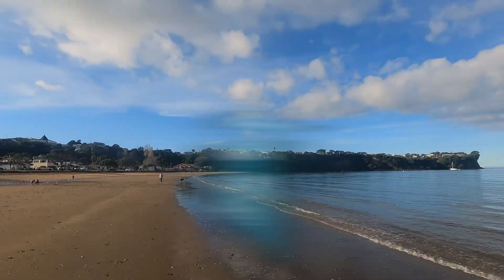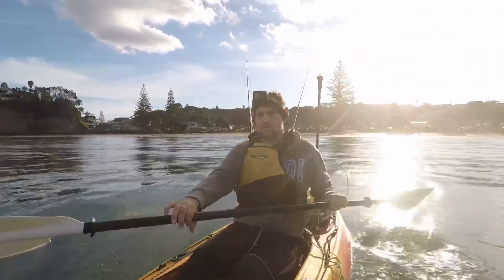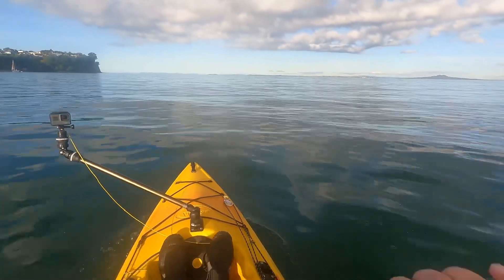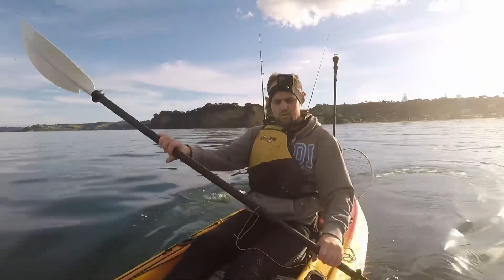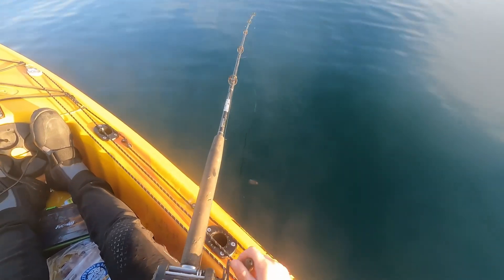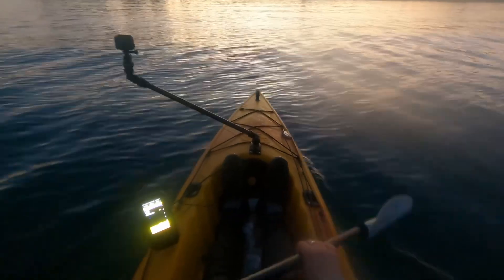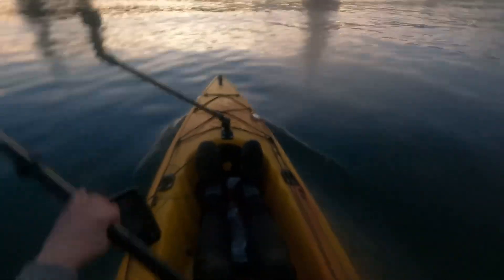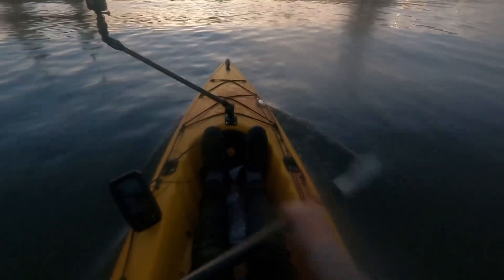Glowbite disco clips winter fishing